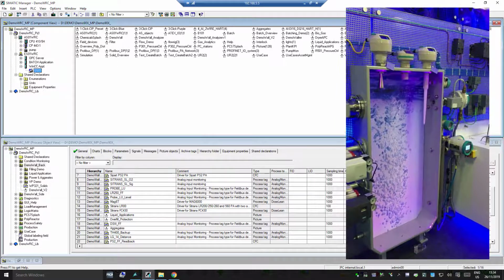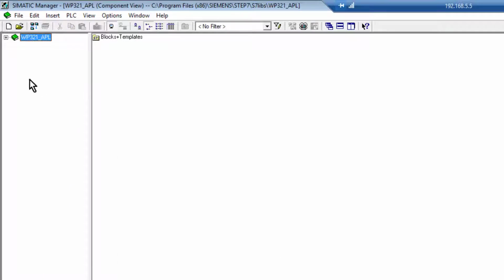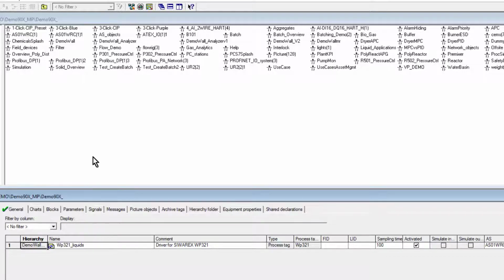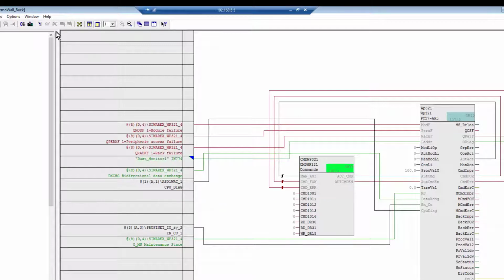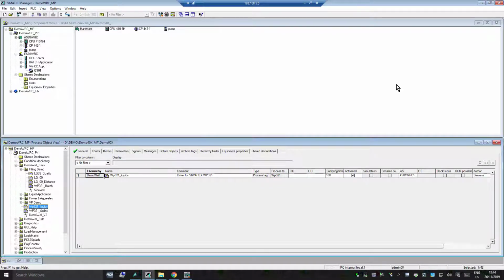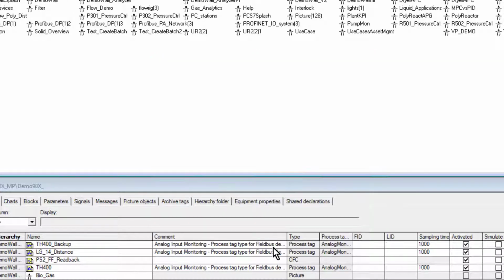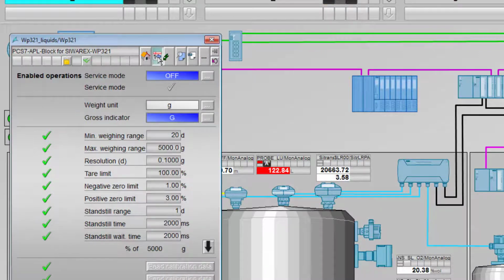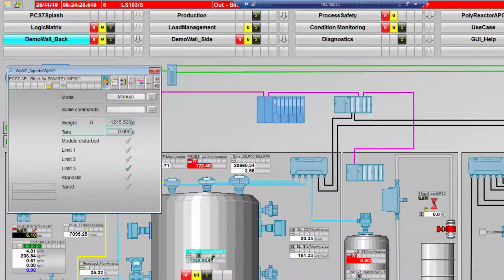Learn how to add a Siemens Load cell Card SIWAREX WP321 into SIMATIC PCS 7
This video will take you through the basic integration procedure for the intelligent static weighing card from Siemens, the SIWAREX WP321.  See how PCS 7 looks after all you FB's, FC's and OB's all by dragging and dropping the CFC, form the approved library.